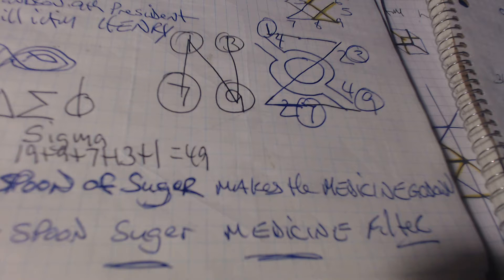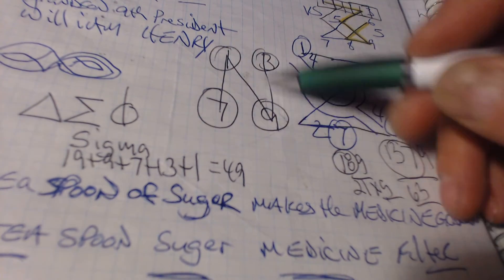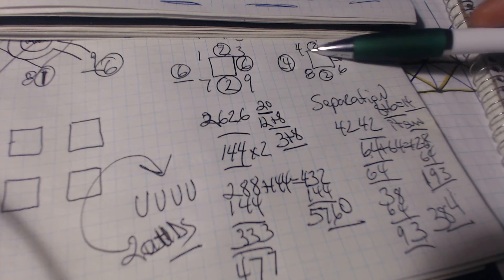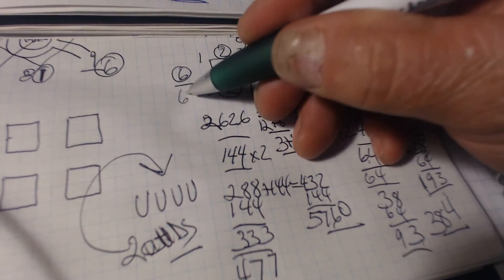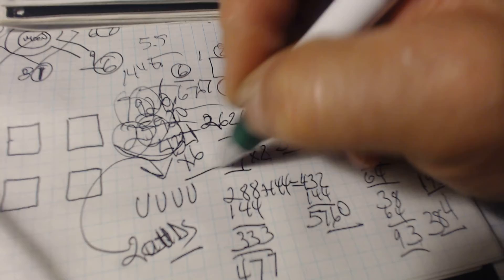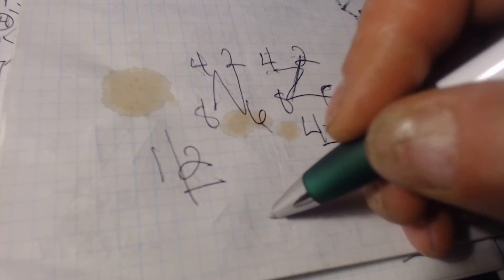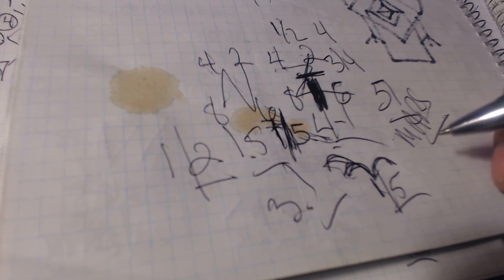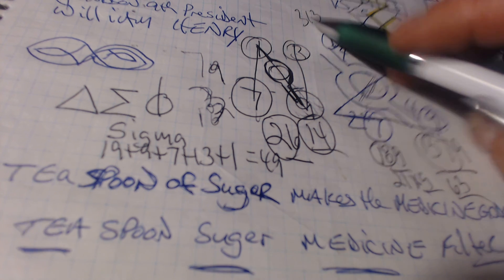LOSHU OR NUMBERS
A PART OF THIS VIDEO 26TH LETTER REVERSE ONE...14TH LETTER REVERSE 13 AIM